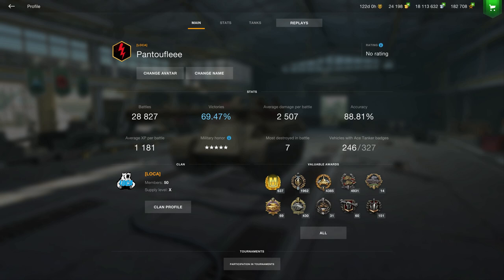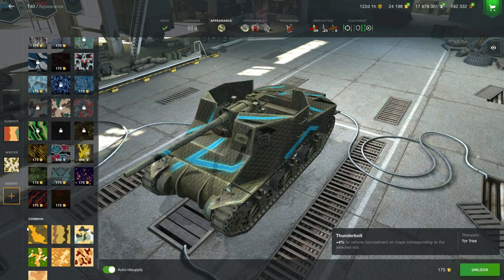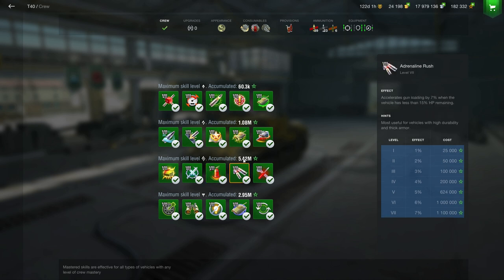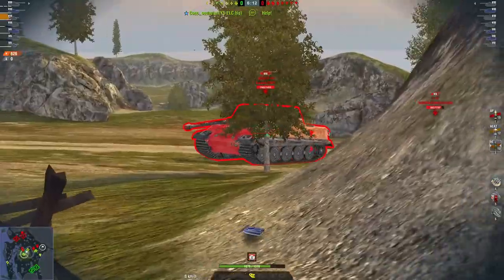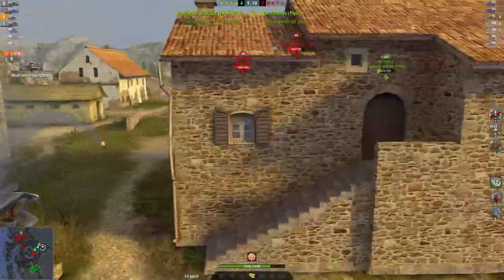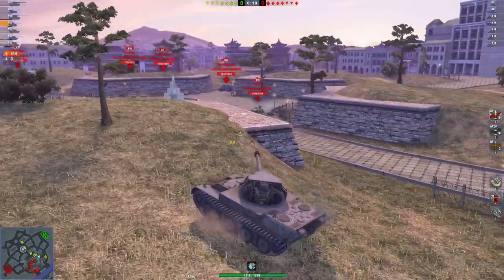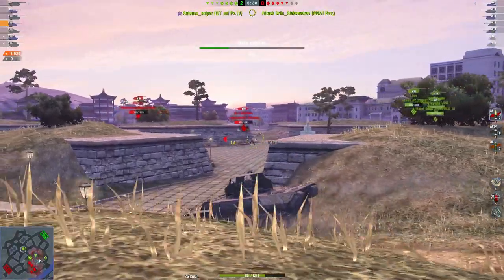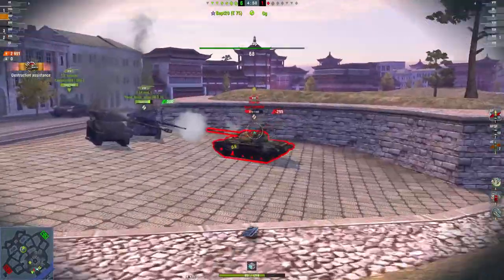[WOTB] 5 Tips To Increase Your Stats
The best way to increase your stats is to get 900 ping, when you reach that point, your tank becomes a wizard and you're invincible.